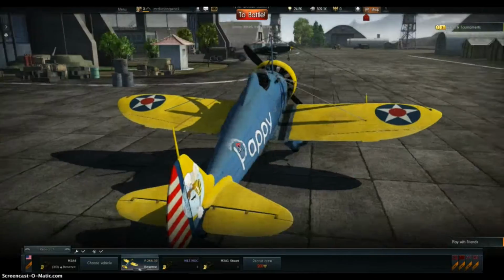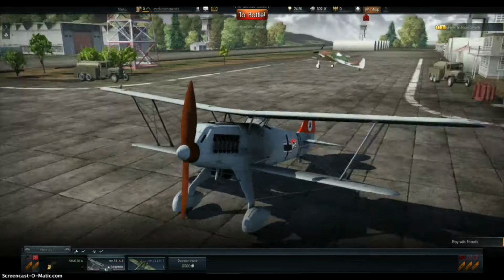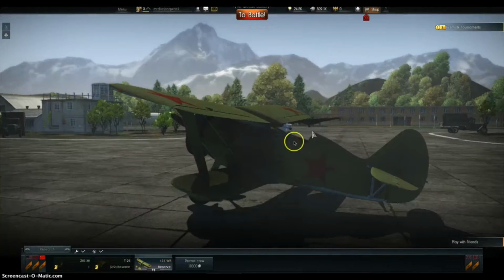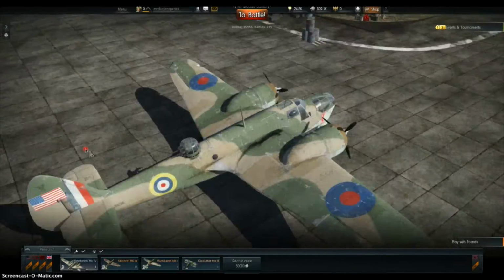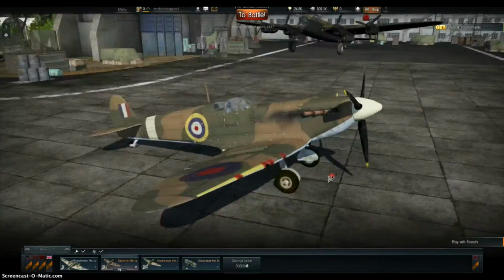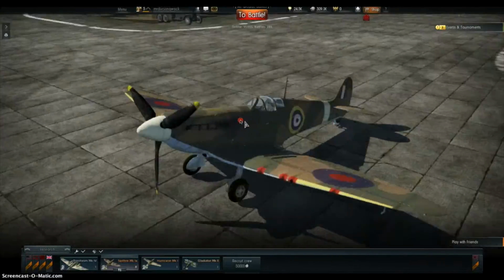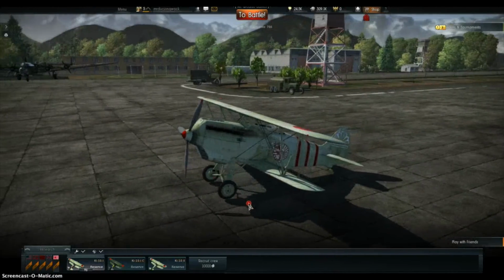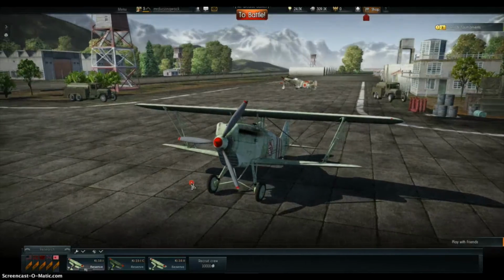WarThunder First Look Pt.1 My Planes